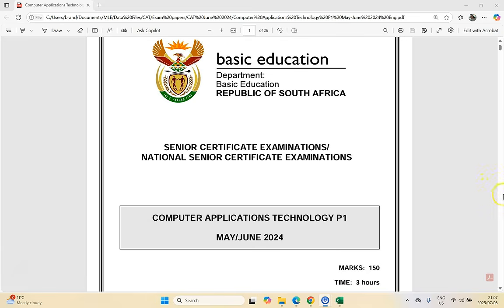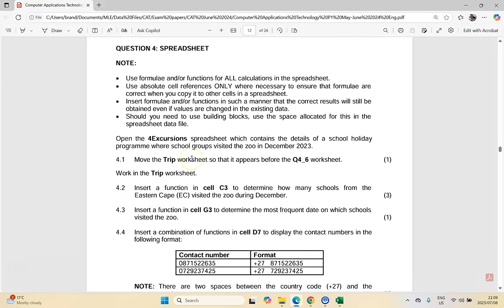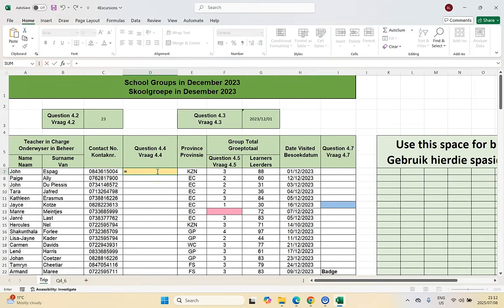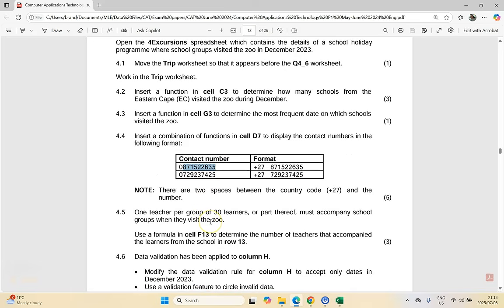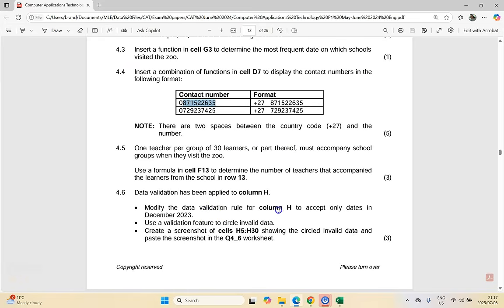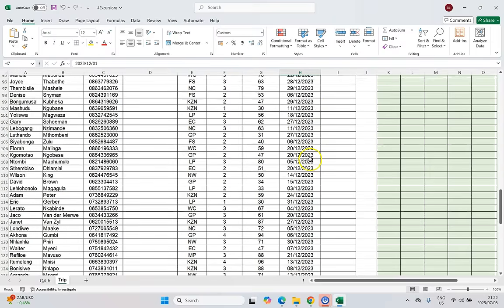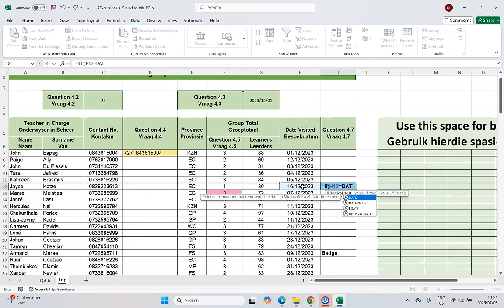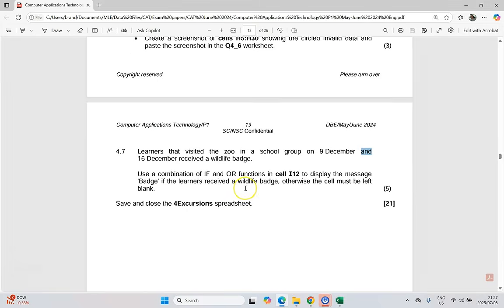Computer Applications Technology | Grade 12 | Paper 1 June 2024 | Q4 - Excel Spreadsheet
The Computer Applications Technology (CAT) Grade 12 Paper 1 (Practical Exam) from June 2024 (National Senior Certificate) Walkthrough.
We cover Question 4 (Excel spreadsheet) which involves working with spreadsheet functions and formulas and calculations.

0:00 Introduction
0:45 Question 4.1
1:07 Question 4.2
2:19 Question 4.3
3:42 Question 4.4
6:06 Question 4.5
7:51 Question 4.6
10:17 Question 4.7

CAT Grade 12 Paper 1 June 2024 Video Series